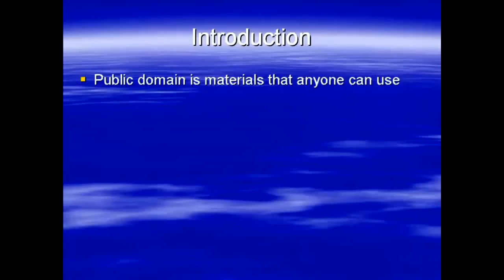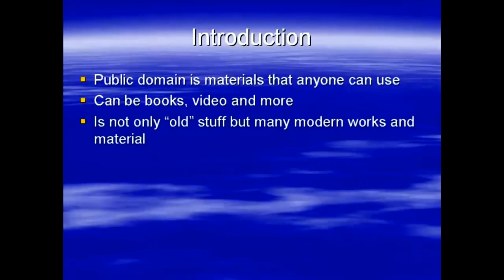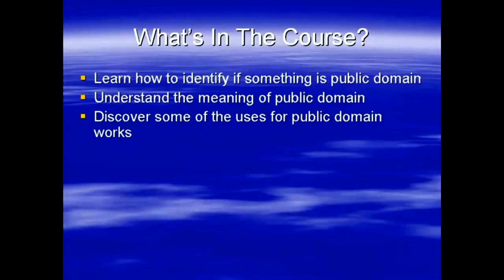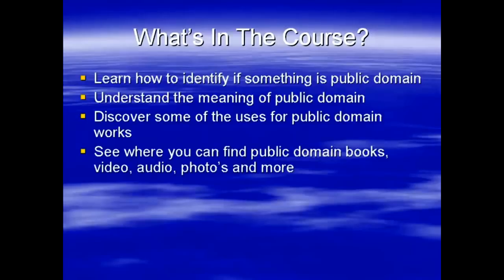Public Domain Introduction (Public Domain Information Tutorial)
Discover how to save a shedload of time and money with cost-free commercial-friendly remixable content. Enhance your creative workflow like never before, with the ultimate open content resource guide.

Let's face it. Stock content prices, such as photos and video footage, can be downright painful. Open Content Gold is a 58 page value-packed powerhouse of well over 200+ carefully chosen royalty-free, open source, and public domain content resources to help save you MASSIVE time and money.

Newly revised and updated in May, 2015, this truly handy resource guide was designed from the ground up for Online Marketers, Desktop Publishers, and Creative Professionals who simply LOVE lots of great cost-free, royalty-free open multimedia content suitable for commercial re-purposing.

Simply stated, Open Content Gold is the Ultimate in commercial-friendly Multimedia Treasure Troves; literally many dozen hours of labor-intensive professional research already done for you. Moreover, it's crisp, clean navigational structure allows you to quickly and easily refer to its impressive stash of re-purposable multimedia content resources as needed:

* Open source texts,

* Public Domain books,

* Public Domain movies,

* Miscellaneous handy tools,

* Open source audio and video,

* Public Domain & open source research resources,

* Public Domain & open Source images, icons, and photos,

* And mixed-media resources (sites with a tasty mixture of open text, photos, videos, etc.)